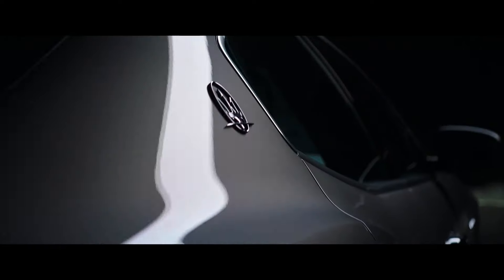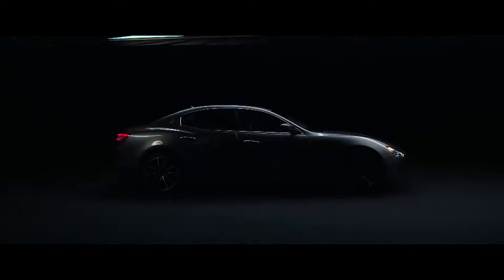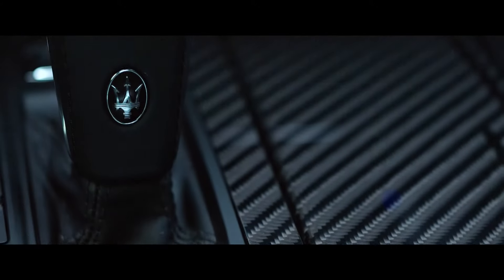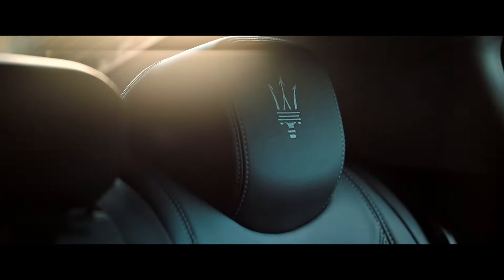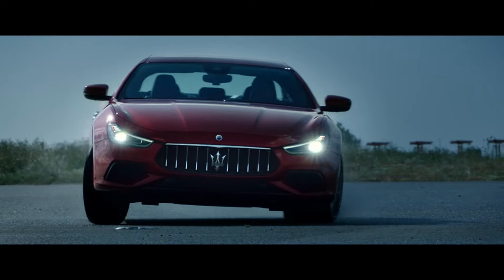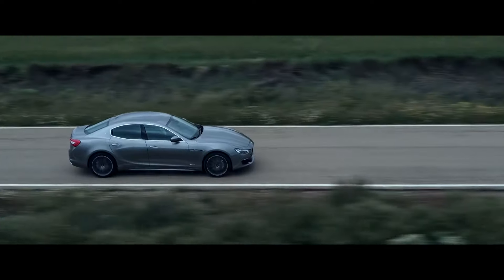Maserati Ghibli: What is Luxury? - Long